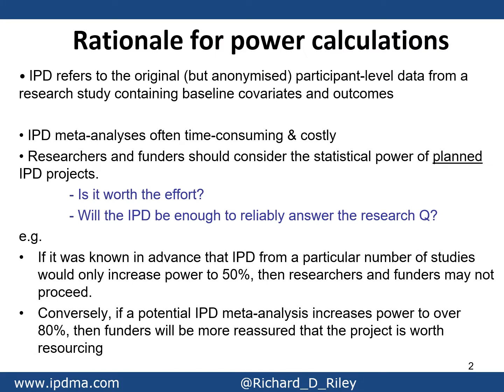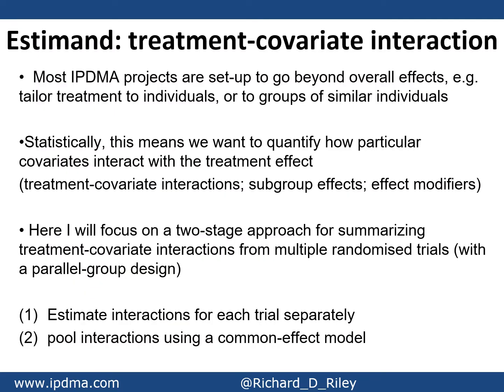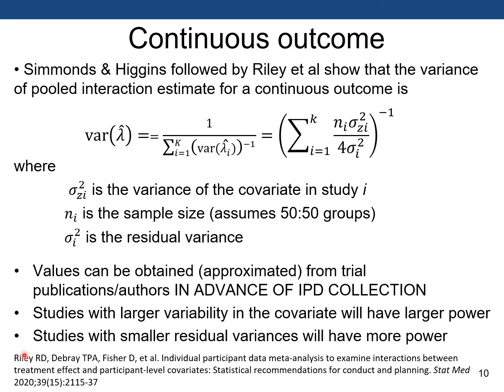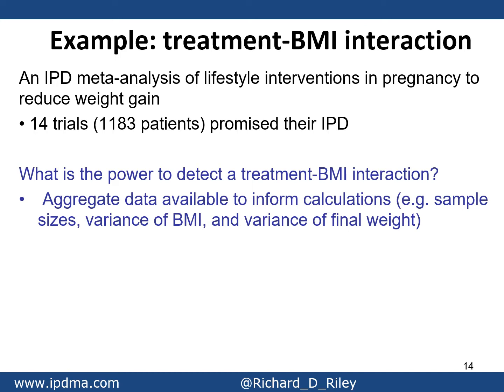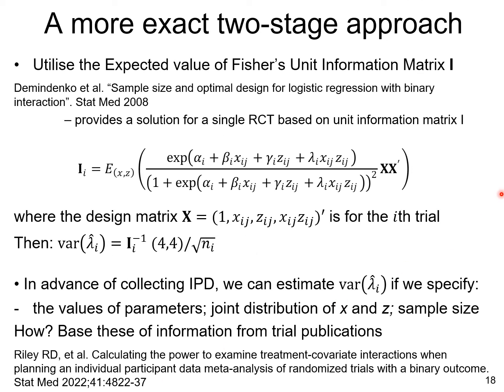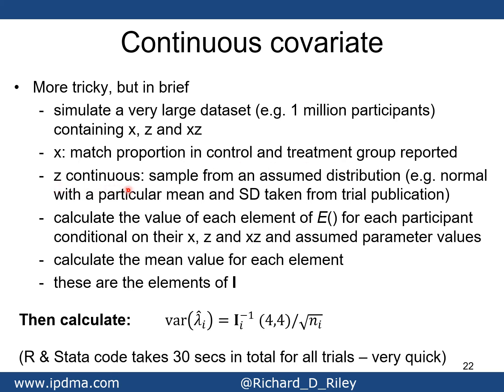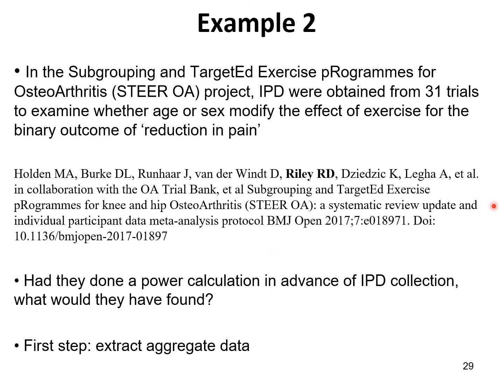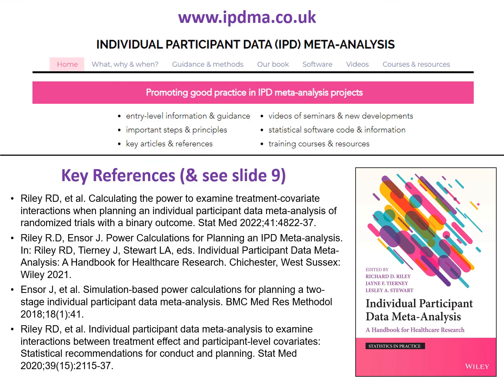Power Calculations for Individual Participant Data (IPD) Meta-Analysis Projects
Individual participant data (IPD) meta-analysis projects herald much promise but are potentially time-consuming, often taking upwards of two years to engage with trial investigators; obtain, clean, harmonise and meta-analyse the IPD; and publish and disseminate results. Therefore, before embarking on an IPD meta-analysis project, researchers and funders need to be reassured that the time and resources required are worth their investment. This should include consideration of how many trials are likely to provide their IPD and, based on this, estimation of the potential power of the planned IPD meta-analysis. In this tale, I explain the rationale for power calculations in IPD meta-analysis projects, and describe approaches to estimate the power in advance of collecting IPD. In particular, I focus on how how to estimate the power of a planned IPD meta-analysis of randomised trials to examine treatment-covariate interactions at the participant level (i.e. treatment effect modifiers). The talk is based on our published work, as follows

Riley RD, et al. Calculating the power to examine treatment-covariate interactions when planning an individual participant data meta-analysis of randomized trials with a binary outcome. Stat Med 2022;41:4822-37.

Riley R.D, Ensor J. Power Calculations for Planning an IPD Meta-analysis. In: Riley RD, Tierney J, Stewart LA, eds. Individual Participant Data Meta-Analysis: A Handbook for Healthcare Research. Chichester, West Sussex: Wiley 2021.

Ensor J, et al. Simulation-based power calculations for planning a two-stage individual participant data meta-analysis. BMC Med Res Methodol 2018;18(1):41.

Riley RD, et al. Individual participant data meta-analysis to examine interactions between treatment effect and participant-level covariates: Statistical recommendations for conduct and planning. Stat Med 2020;39(15):2115-37.